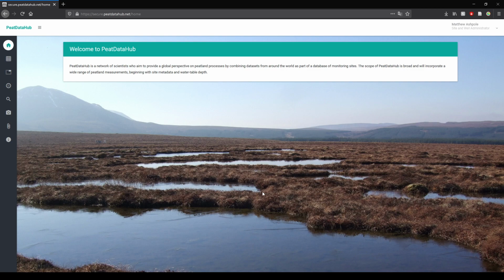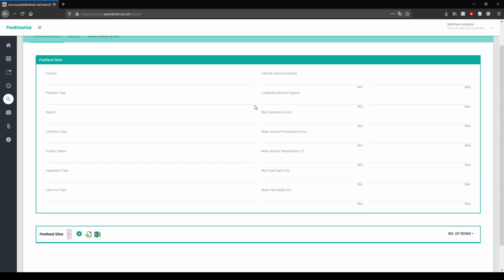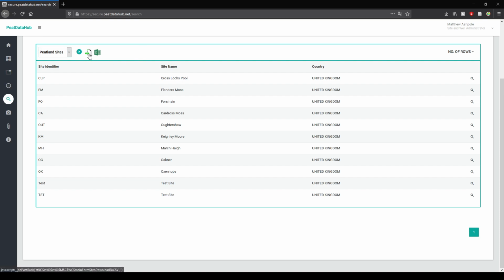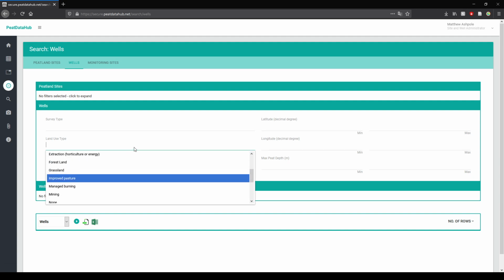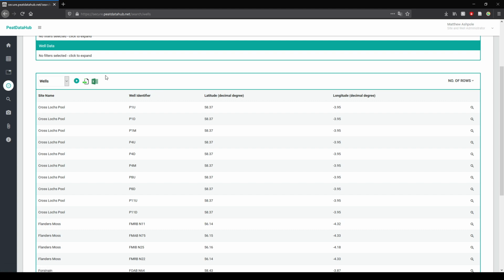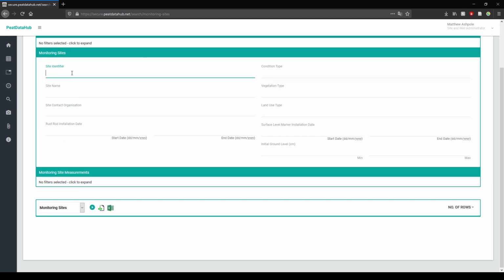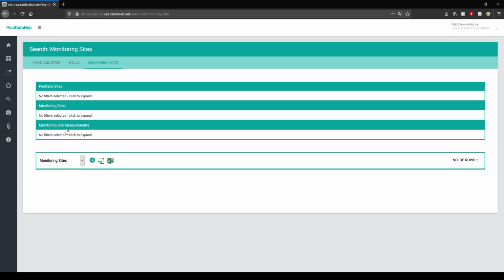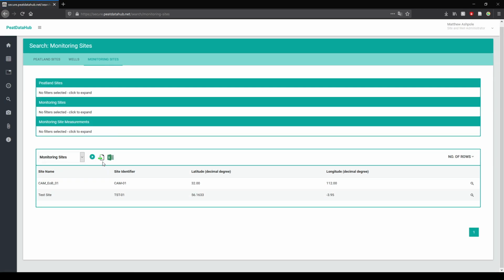How to search the PeatDataHub Database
A tutorial on how to Search for Peatland Sites, Wells, and Eyes on the Bog Monitoring Sites on PeatDataHub.